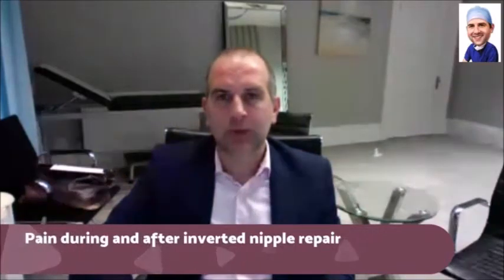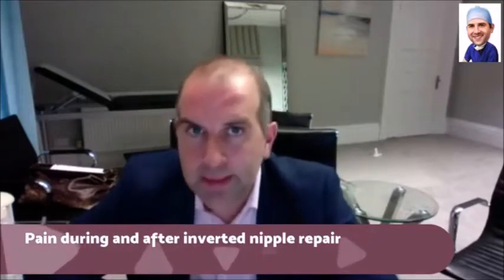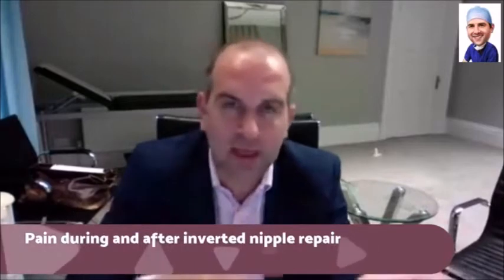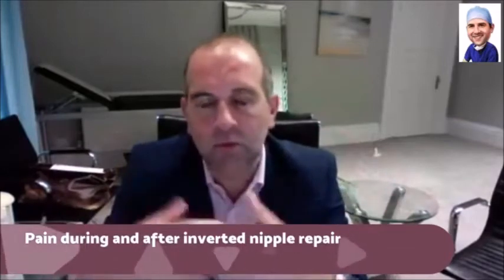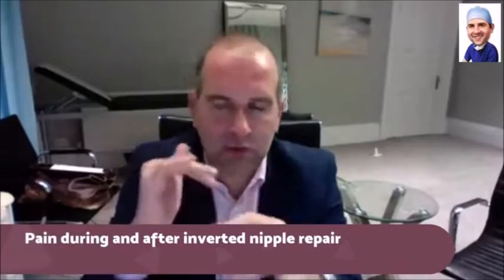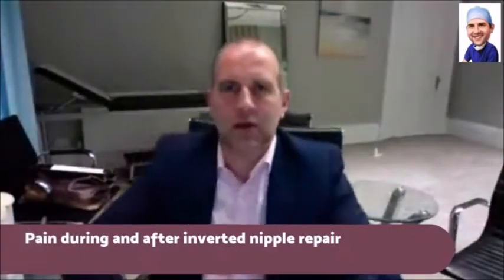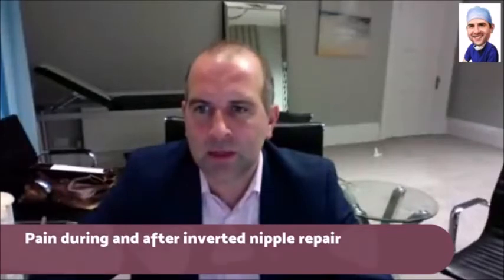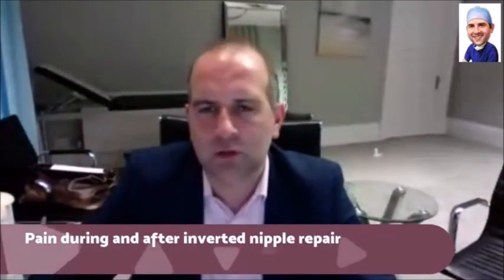Pain during and after inverted nipple repair.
Can you expect any pain during and after inverted nipple surgery?  JJ explains.